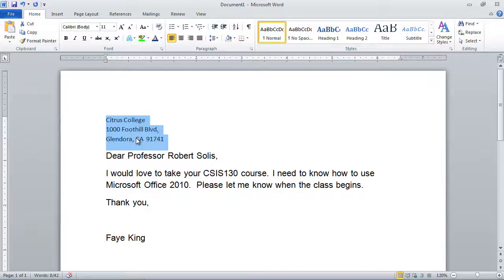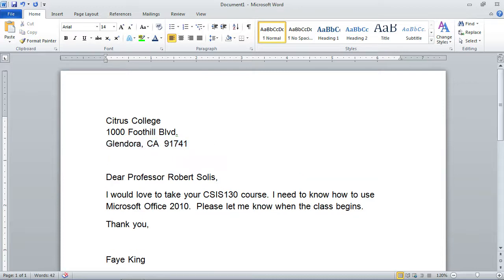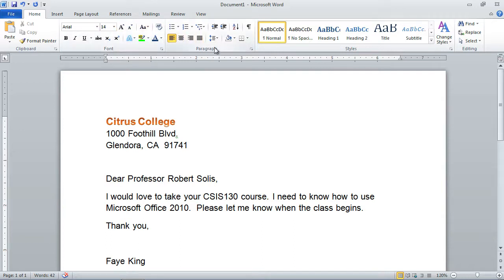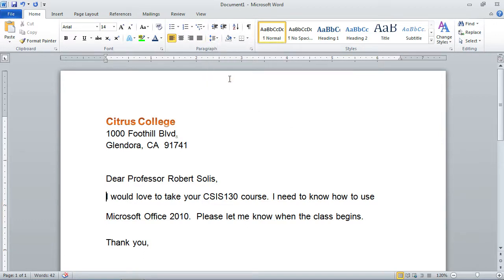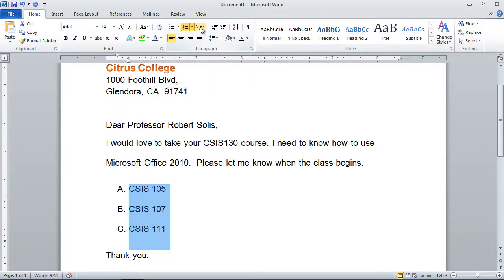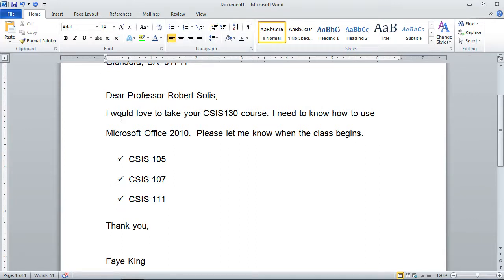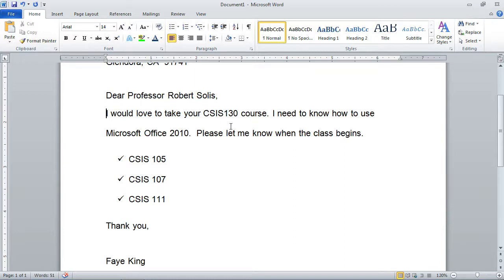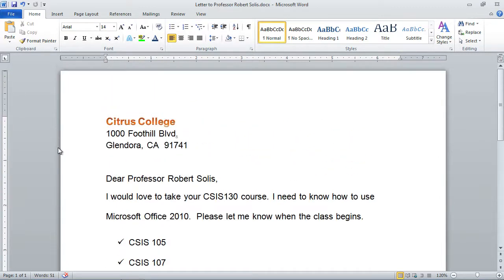MS Word Lesson 1 Part 2